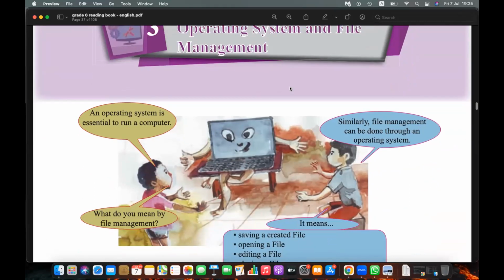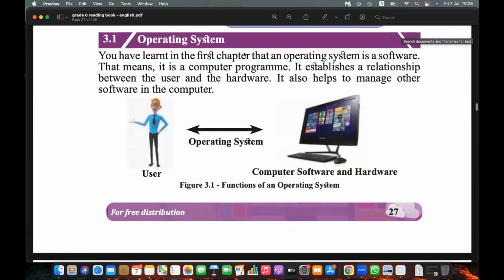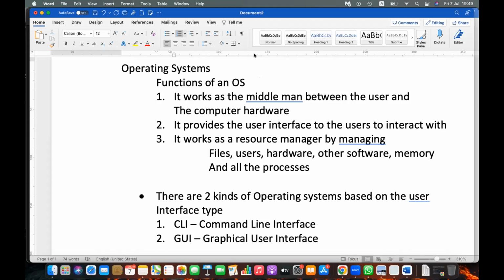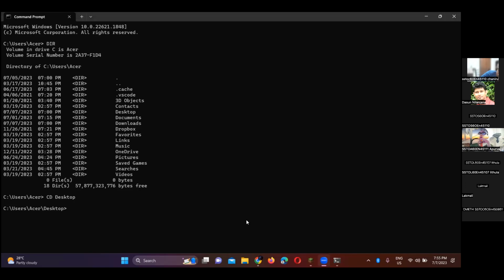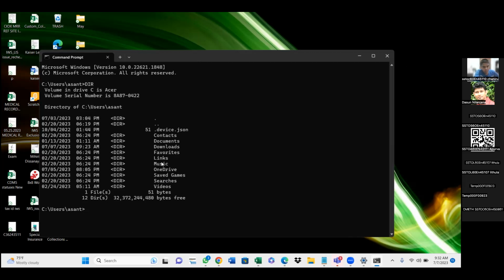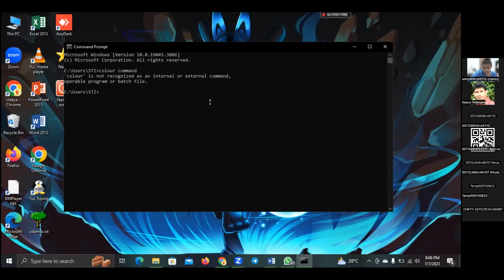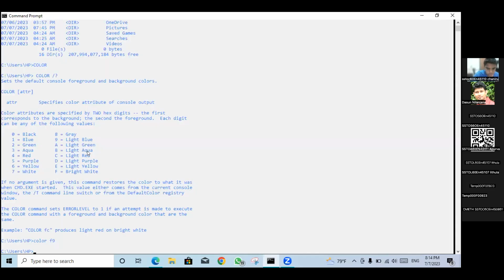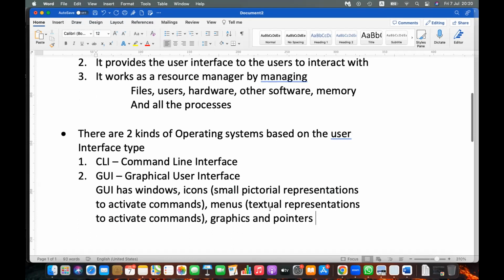Grade 6 ICT Operating Systems and Functions